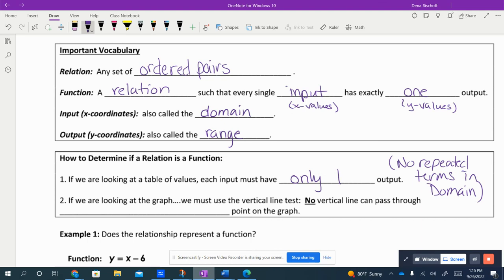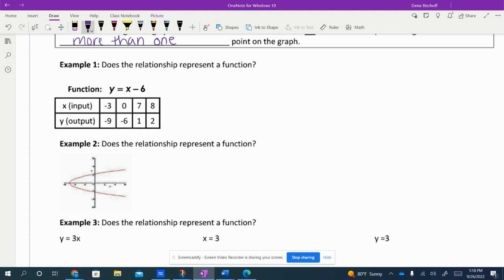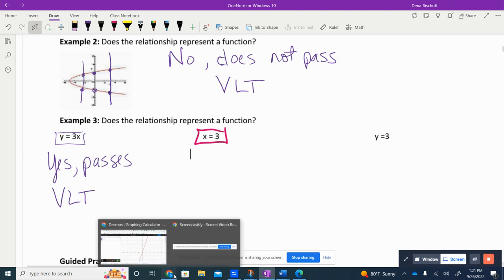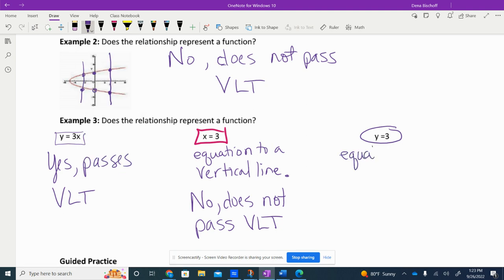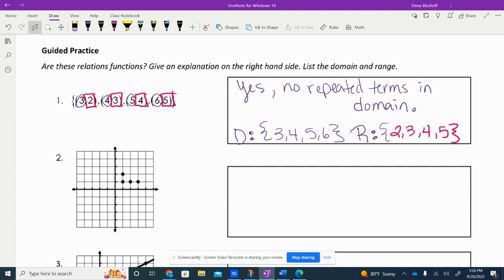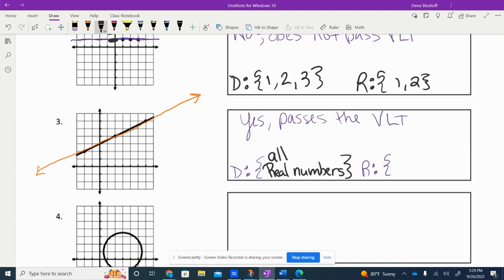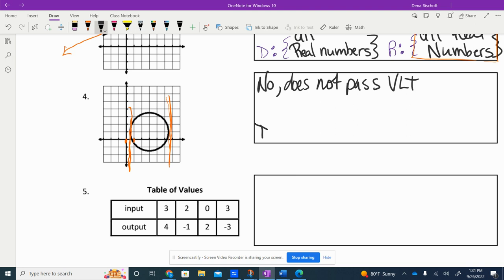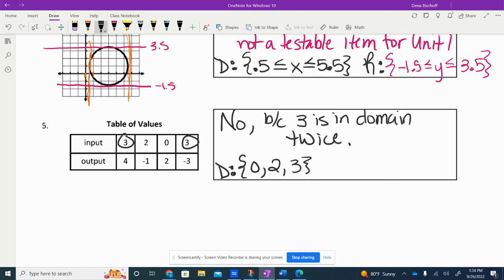Is this a function?